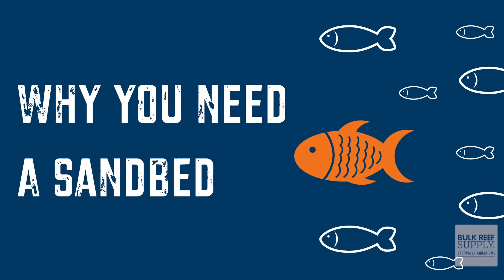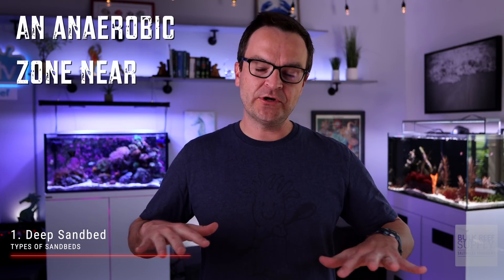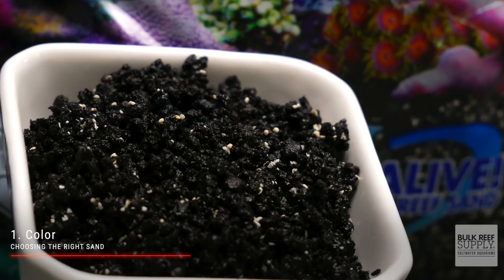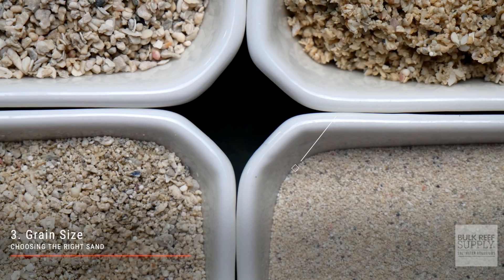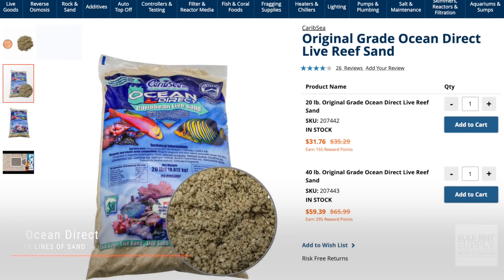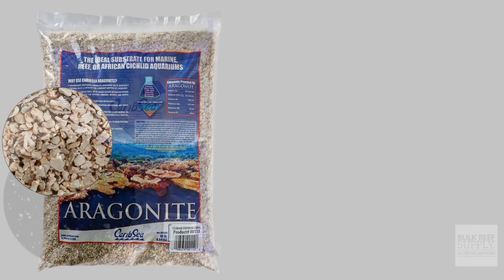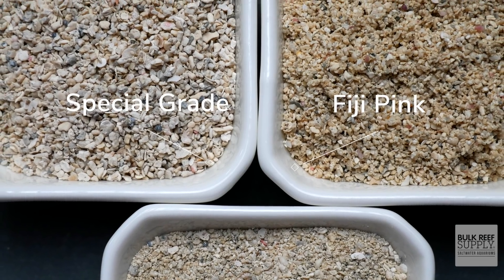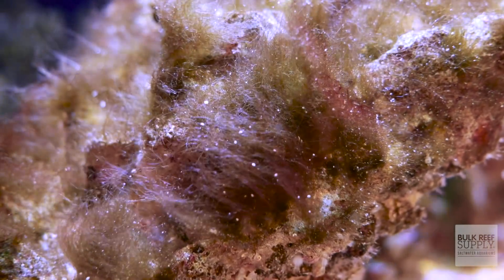Boost Your Saltwater Tank’s Biofilter With a Sand Bed!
DON'T SKIP THE SAND! In today's episode, join Matthew as he breaks down the reasons why having a sand bed in your reef tank could lead to long term success, along with some handy tips for choosing the right sand for you.